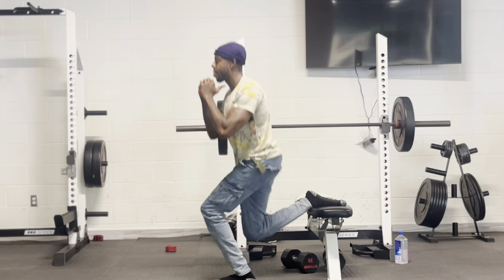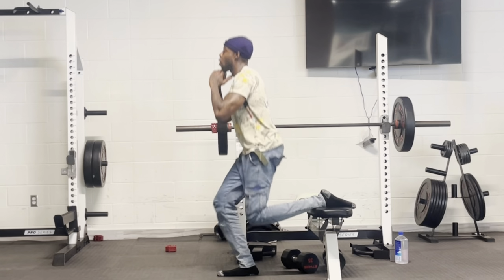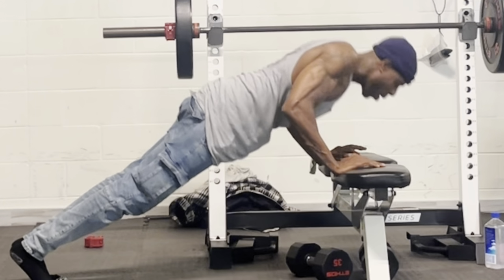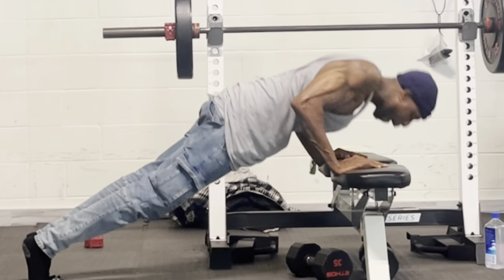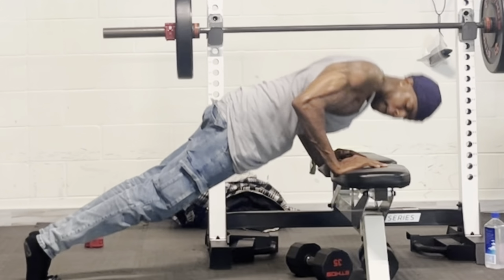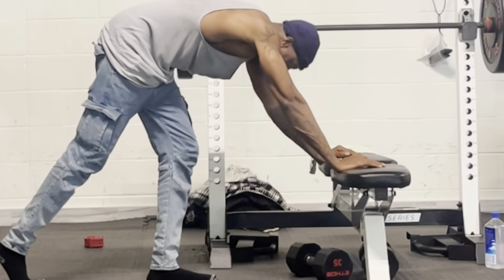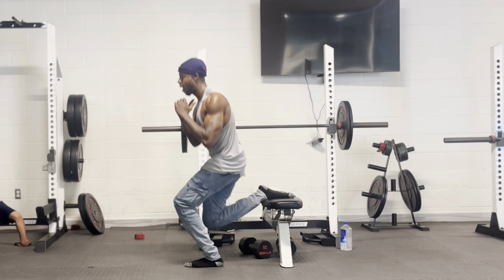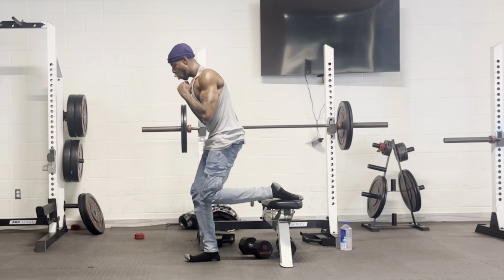Training full body weightlifting workouts at James A Leach Aquatic & Recreation Center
This is a wonderful facility and great asset to the community! They are making progressive efforts to providing well thought out and affordable programs for people of all ages and abilities to participate.  They have great leadership and it shows in the overall functionality of the center.